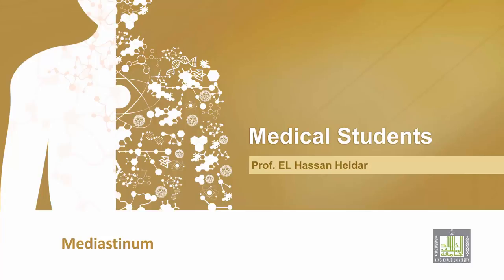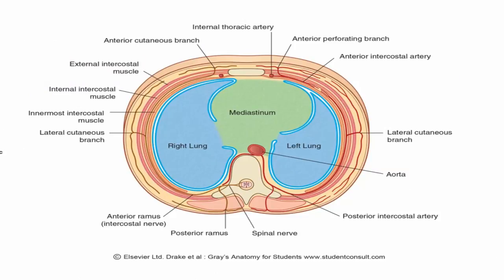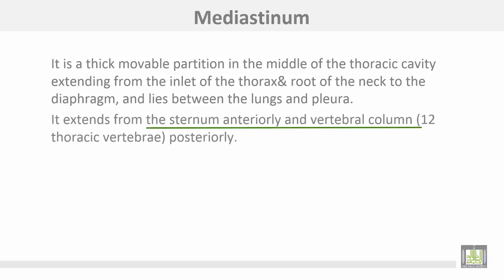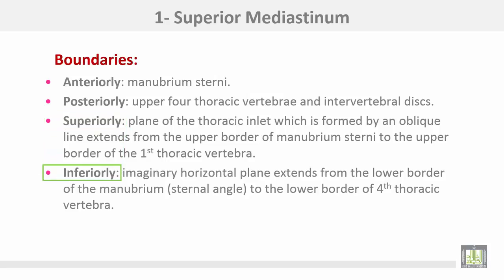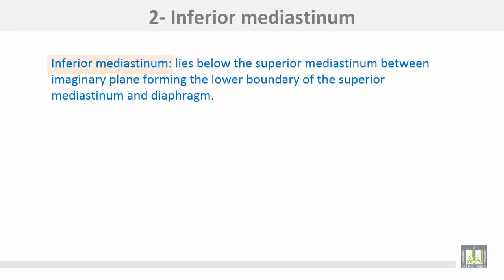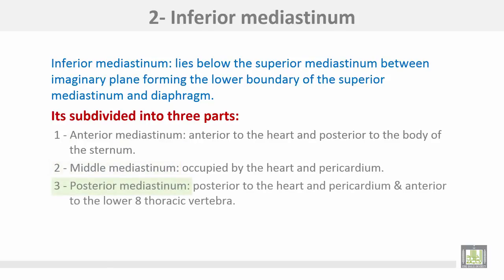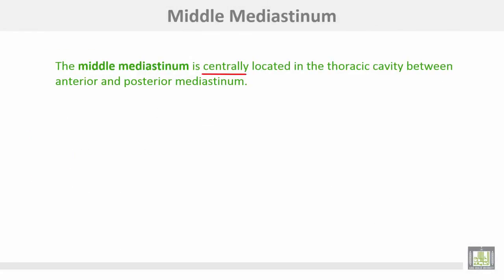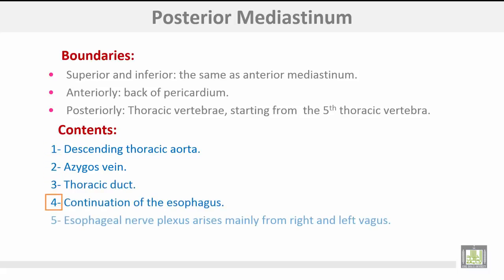Anatomy 1 | C1 - L5 | Mediastinum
Lecture 5 : Mediastinum
Divisions of the mediastinum